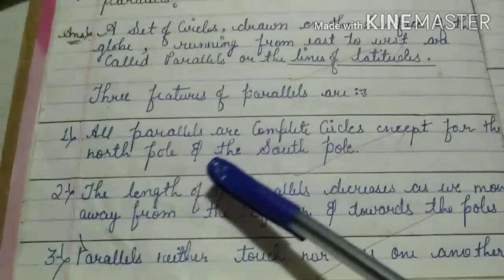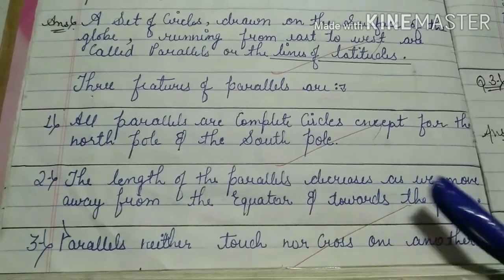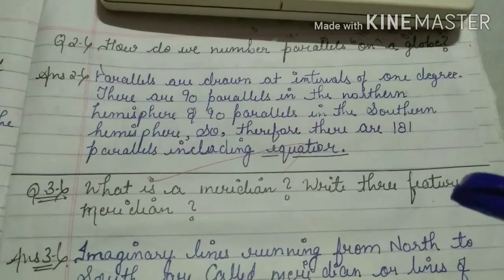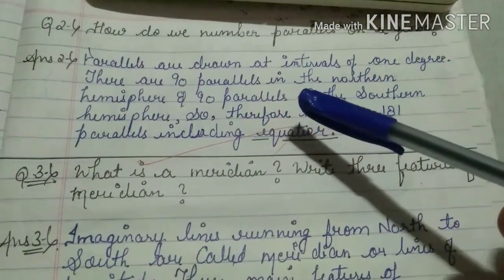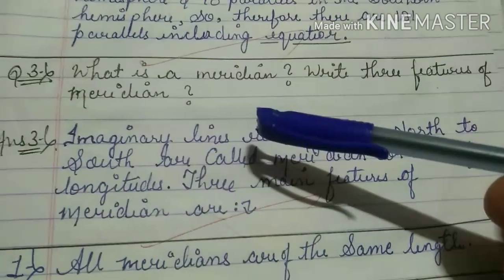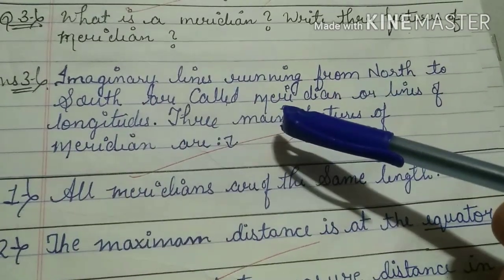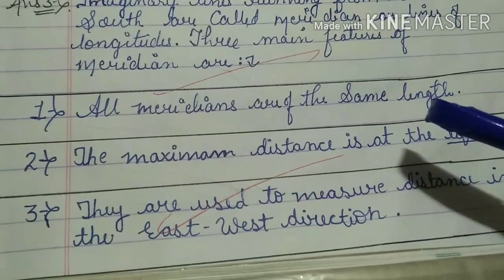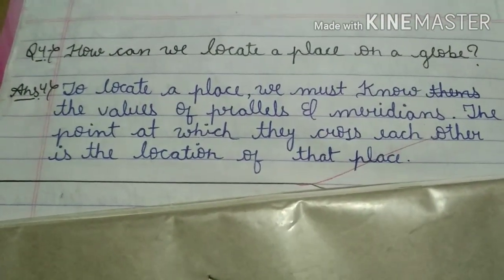Parallels & Meridians -class 5 |Precise Education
parallels & meridians question answers and exercises